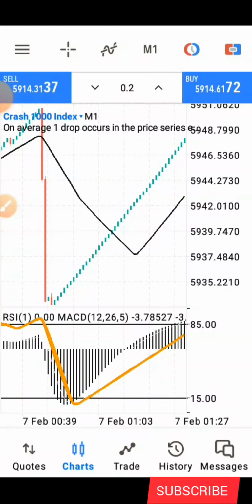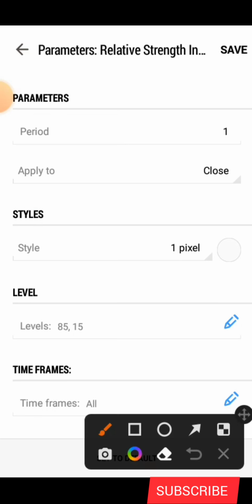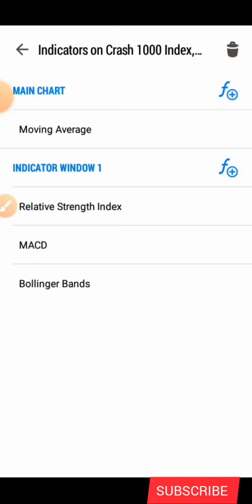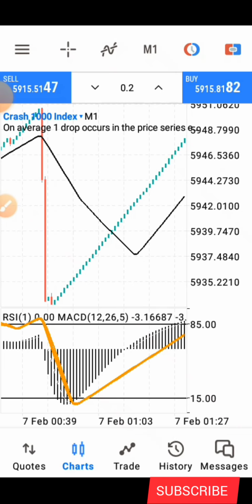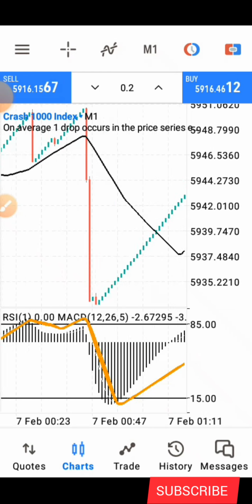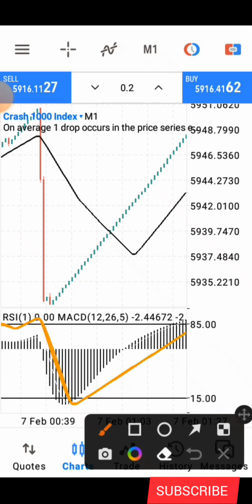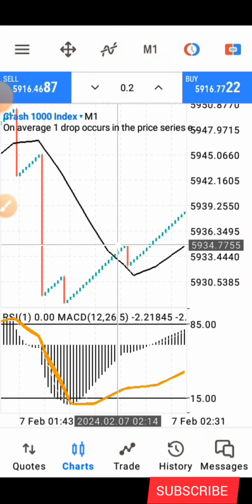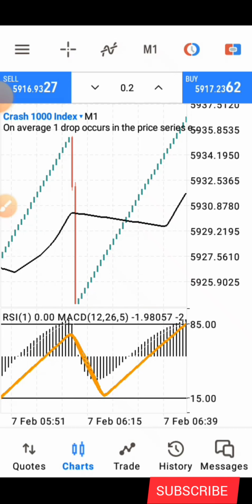How I Grow My $10 Account Daily Using This Secret BOOM and CRASH Strategy/